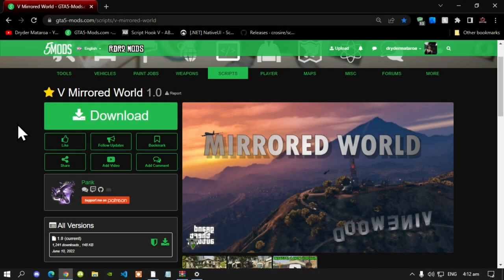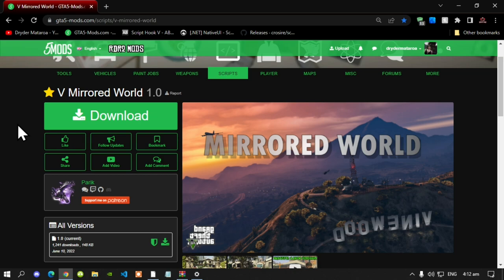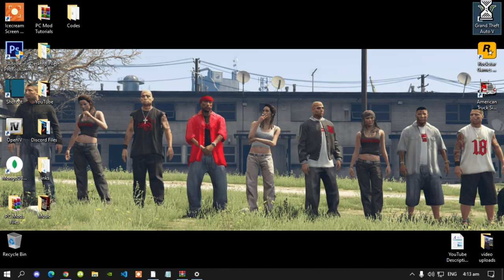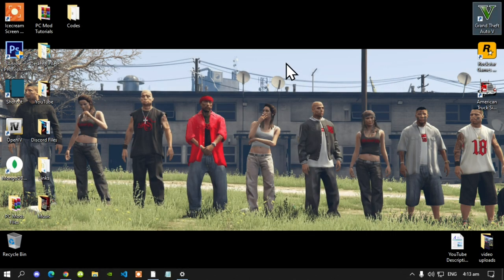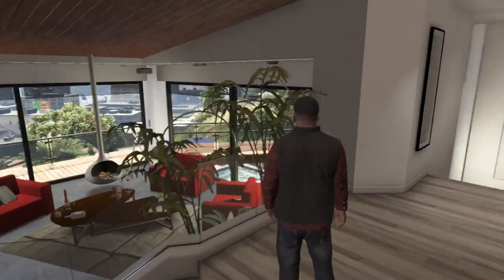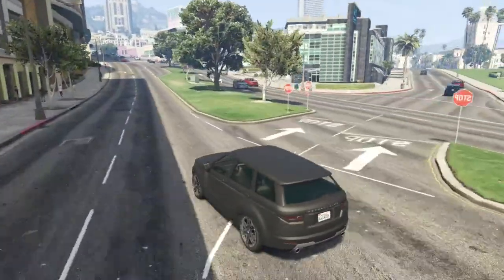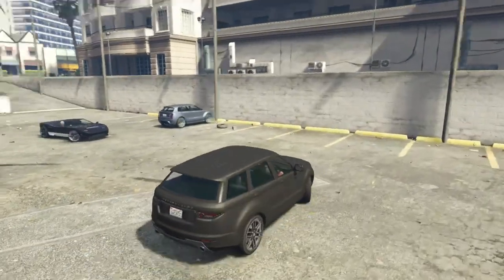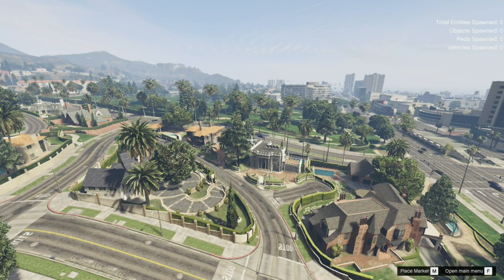2022 PC Mod Tutorials: How To Install The V Mirrored World Mod In GTAV SP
╔ ஜ۩☢۩ஜ ╗
║ ▓▓▓▓▒▒▒▒░░░░| Open This Description |░░░░▒▒▒▒▓▓▓▓    ║
╚ ஜ۩☢۩ஜ ╝

Download Requirements

Video Editors:

Producer: Dryder Mataroa
Product Manager: Dryder Mataroa
Graphics/Design: Imovie, ShotCut, Panzoid
Logo: designevo
Video Creators:

Special Thanks To:

Social Media/Info

✔ Verified Account